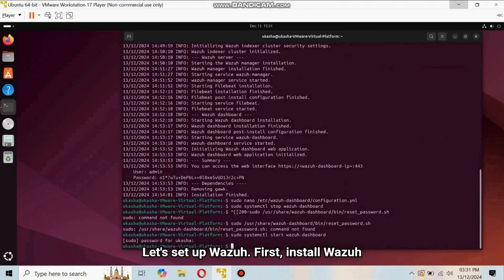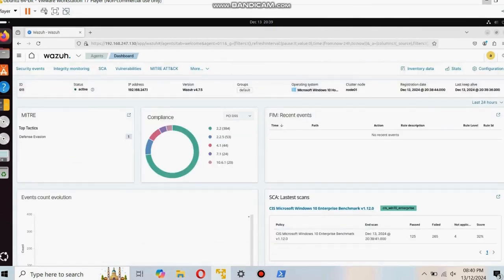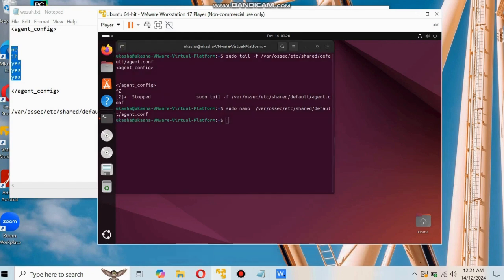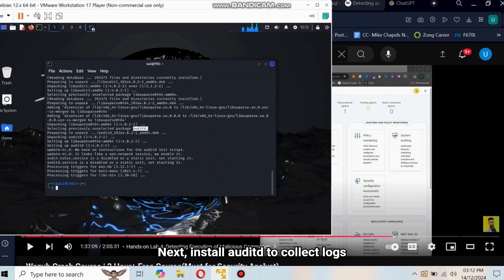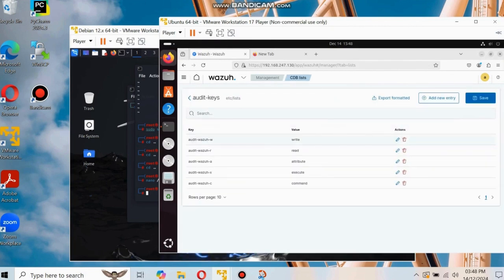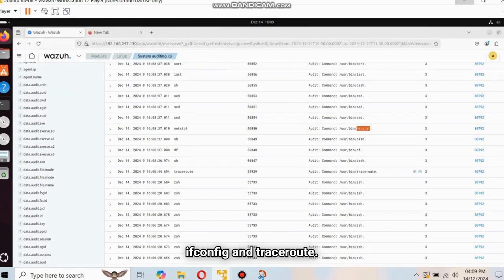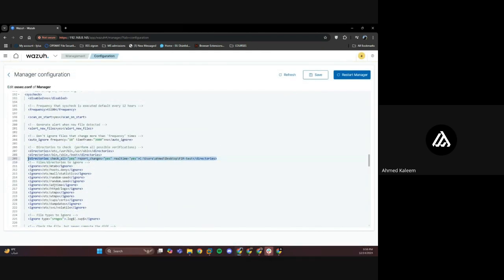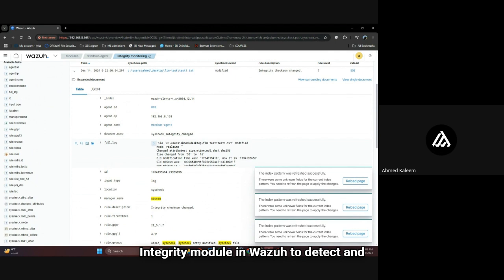Wazuh | 2024 | cybersecurity | computer secuirty